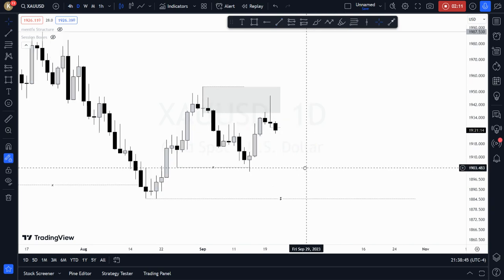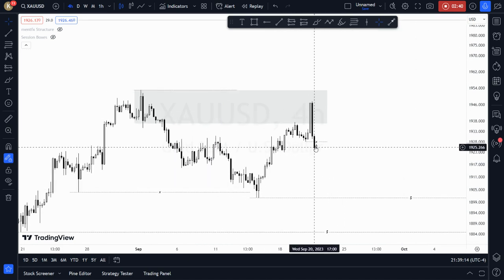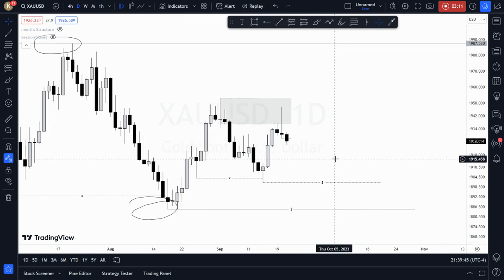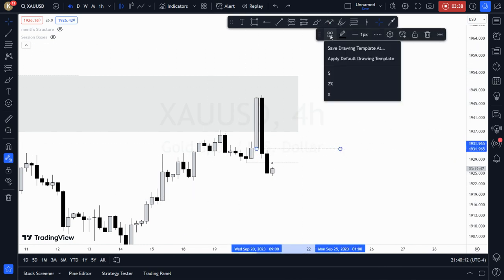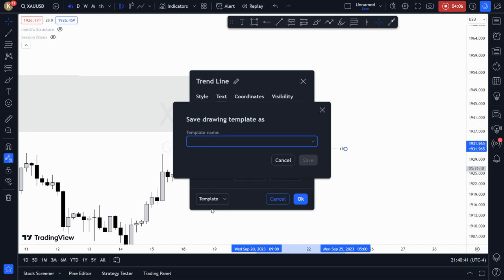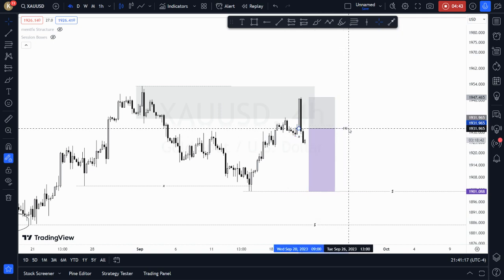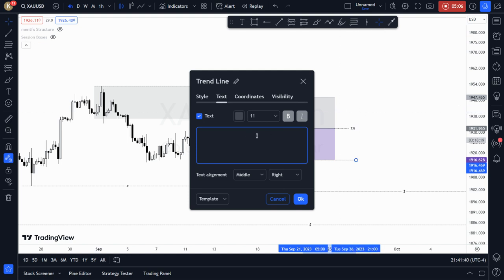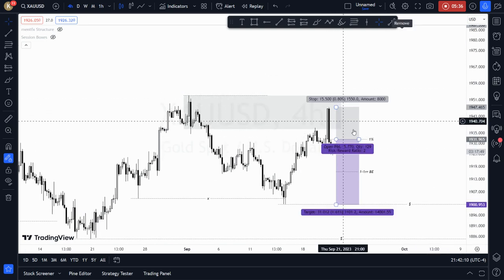Road to Consistency!! Trade Plan Execution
yktv... one trade at a time